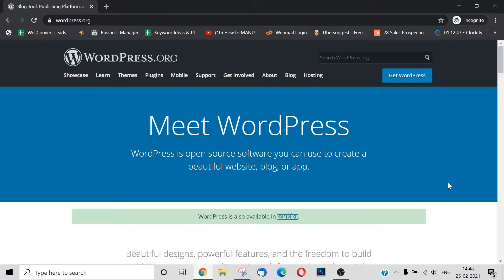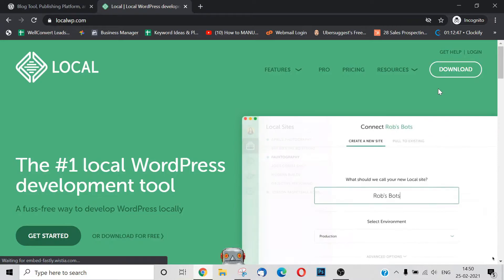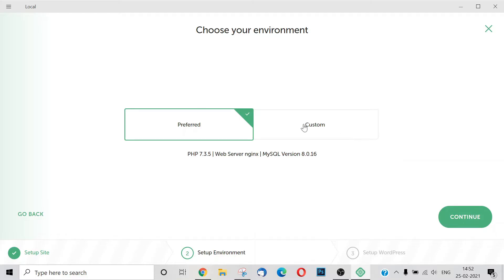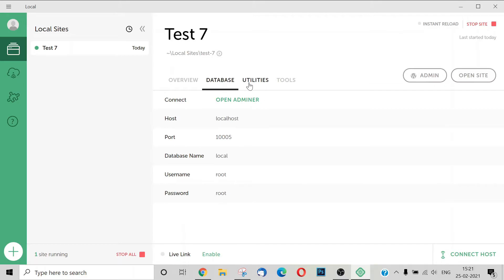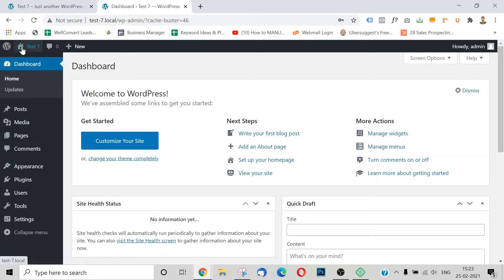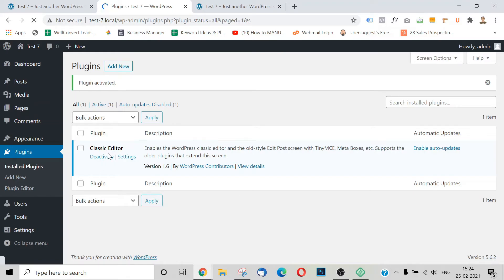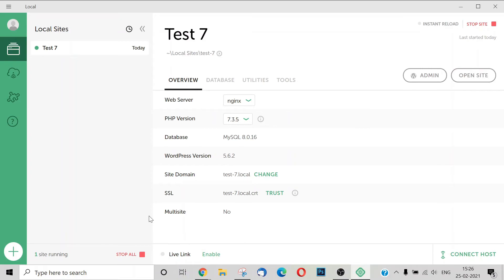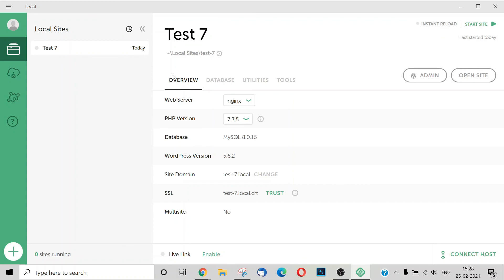How to Install WordPress on Your Computer? | Malayalam | Local WordPress Installation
Looking to install WordPress on your computer?

Follow this tutorial in Malayalam to easily install WordPress on your computer using 'Local by Flywheel'. Local by Flywheel makes it easier to install WordPress on your computer without much technical expertise.